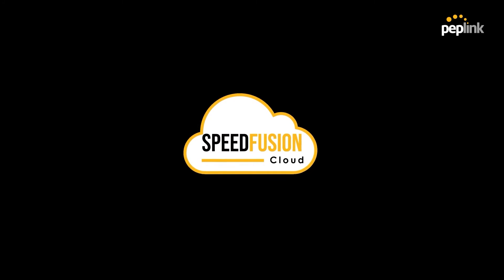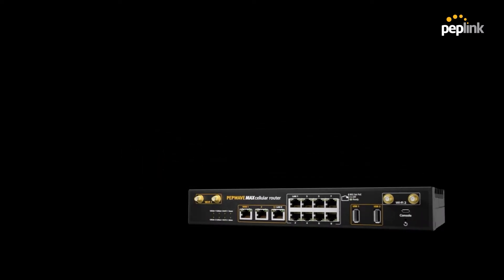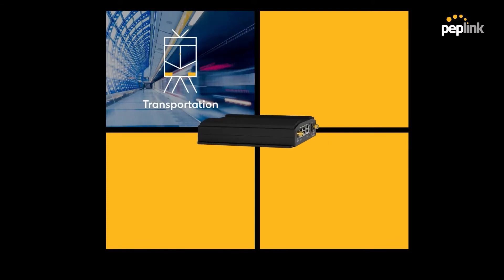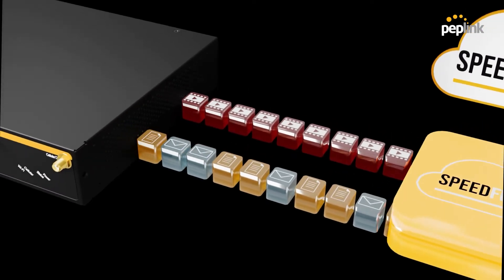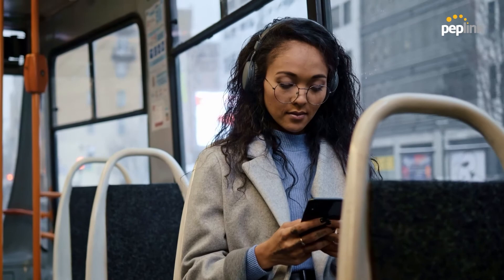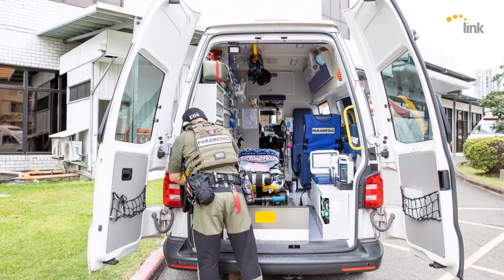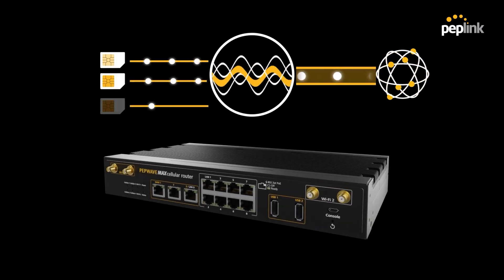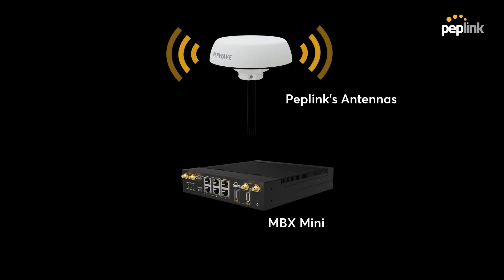5G Connectivity | Taking Peplink Technologies to the Next Level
To achieve our mission of making unbreakable connectivity always work, we have developed SpeedFusion technologies. Now that the world of connectivity, too, is advancing, Peplink is ready to take these technologies to greater heights.

We bring to you our advanced 5G portfolio with routers ranging from a single 5G WAN to multiple WANs, to meet any deployment needs.

The BR1 Pro 5G is ready to deliver sonic speeds within transportation, warehouse management, logistics, and even construction. The built-in Wi-Fi 6 is sure to keep you connected with minimal interference.

Bridging together 5G and Fiber is the Balance 310 5G Fiber. Take advantage of Peplink’s Hot Failover technology in a branch office deployment to maximize the availability of both wired and wireless lines, meaning crucial VoIP applications are diverted to the 5G connection, while more general internet usage to the Fiber line.

The versatility of the MBX Mini comes to life in this shuttle bus. With dual built-in 5G modems, WAN Smoothing can be used on the go to ensure no drop-offs are experienced and with minimal latency.

Last but not least, housed in an ambulance is the MAX HD4 MBX 5G. This powerhouse secures a stable connection for mission-critical applications needing real-time responses. The device uses Bandwidth Bonding for increased bandwidth and to eliminate dead zones while on the go.

Pair any of these devices with our 5G-ready and high gain antennas to extend your network.

We make 5G connectivity reliable.

Learn more and find the 5G device for your application